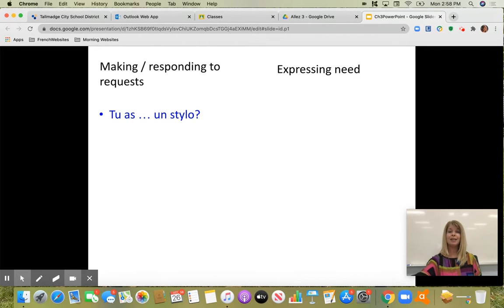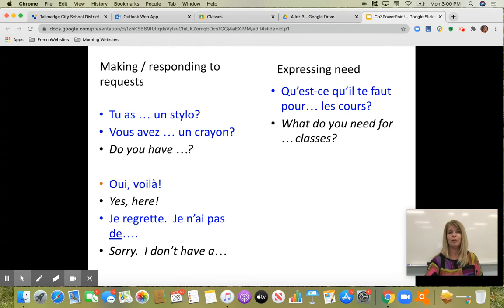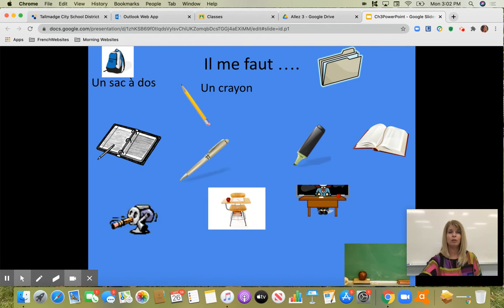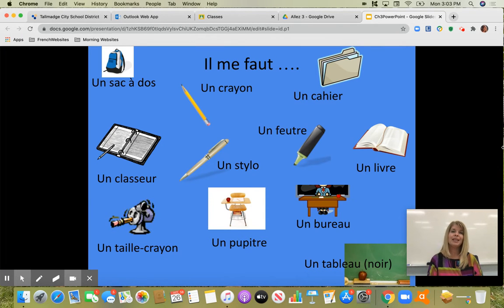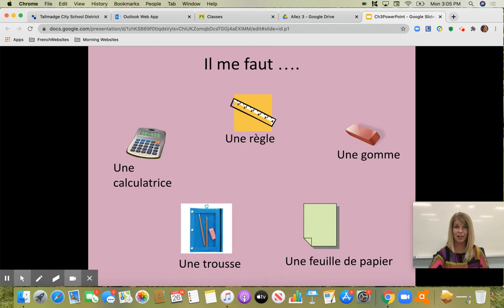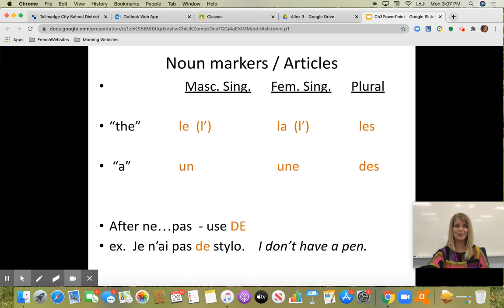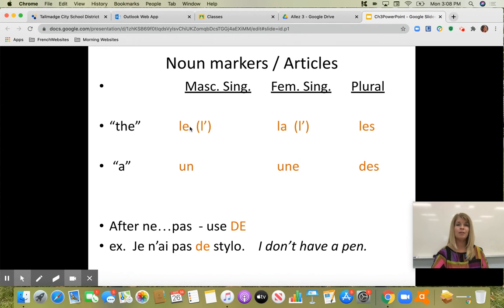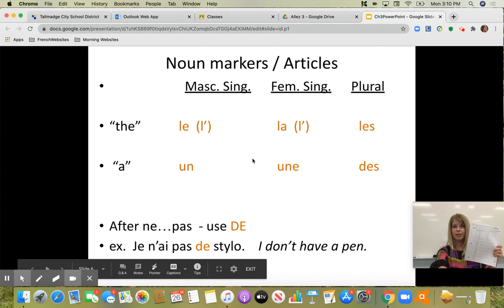Fr I Allez Viens Level I Ch 3.1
School supplies, things in a classroom
Expressing need
Making and responding to requests